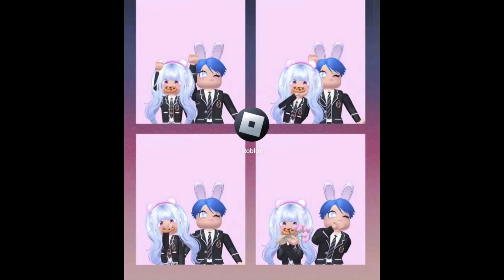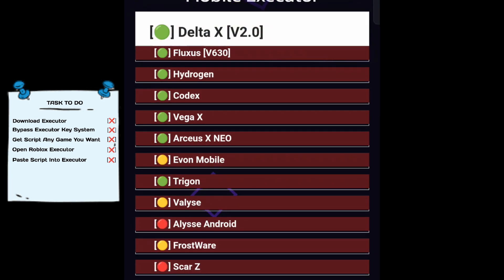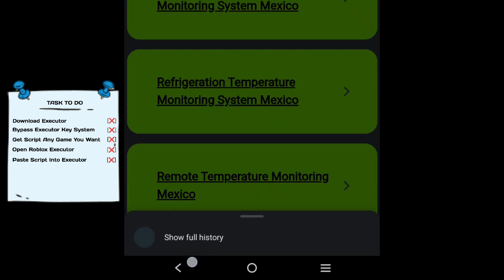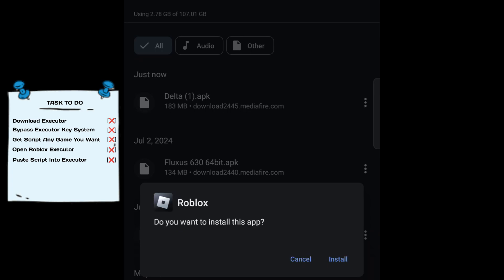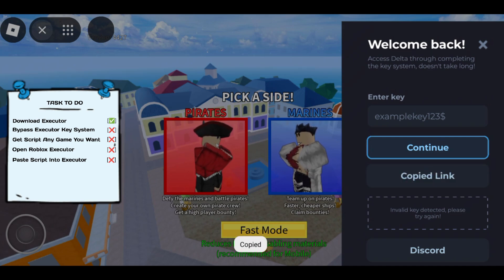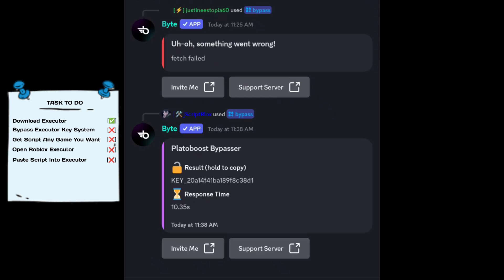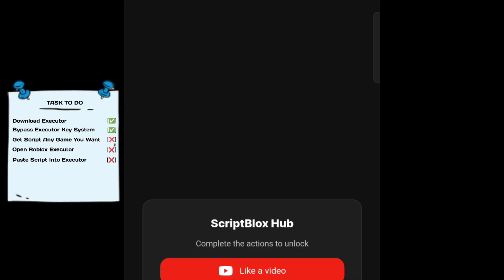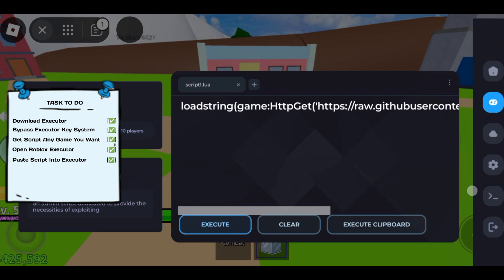TUTORIAL ON HOW TO USE ROBLOX SCRIPT FOR BEGINNERS | HOW TO USE ROBLOX EXECUTOR | BYPASS KEY SYSTEM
[🔵] Ingredient In Pin Comment

|| Social Media ||

|| Random Tag ||

fluxus,
delta x,
delta x keyless,
delta x how to get key,
how to get key delta x,
delta x no key,
delta x update,
delta x new update,
how to download delta x,
delta x download,
delta x tutorial,
fluxus fix error,
fluxus bypass key,
fluxus discord bypass key,
fluxus bypass website,
fluxus website error,
bypass fluxus key,
fluxus keyless,
fluxus no key,
how to bypass fluxus key,
how to fix fluxus error website,
how to fix fluxus website error,
fluxus fix website error,
how to get key fluxus,
tutorial get key fluxus,
fluxus executor mobile,
fluxus executor,
fluxus script,
fluxus download,
fluxus script blox fruit,
fluxus key,
fluxus new update,
fluxus roblox,
fluxus executor pc,
fluxus apk,
fluxus key link,
fluxus exploit,
fluxus actualizado,
fluxus android,
fluxus android download issue,
fluxus arsenal script,
fluxus apk download,
fluxus admin script,
fluxus adopt me script,
fluxus art,
fluxus apk mediafıre,
fluxus art movement,
arsenal script fluxus,
adopt me script fluxus,
auto execute fluxus,
anime fighting simulator script fluxus,
anime adventure script fluxus,
admin script fluxus,
ability wars script fluxus,
auto farm blox fruit mobile fluxus,
arsenal script pastebin 2023 fluxus,
aimbot script fluxus,
fluxus brookhaven script,
fluxus blox fruit script,
fluxus blox fruit,
fluxus bedwars script,
fluxus blox fruit script mobile,
fluxus bypass byfron,
fluxus bypass key,
fluxus bypass,
fluxus bloxburg script,
fluxus breaking point script,
b genesis script fluxus,
fluxus b genesis,
fluxus combat warriors script,
fluxus crashing roblox,
fluxus code,
fluxus chat bypass script,
fluxus chromebook,
fluxus chaos script,
fluxus crashing when injecting,
fluxus car dealership tycoon script,
fluxus combat warriors,
fluxus client is not installed,
fluxus discord,
fluxus download mobile,
fluxus download mediafıre,
fluxus da hood script,
fluxus discord server,
fluxus download tutorial,
fluxus doors script,
fluxus download pc,
fluxus discord link,
fluxus download 2023,
d-day script fluxus,
fluxus executor mobile latest version,
fluxus executor mobile mediafıre,
fluxus executor mobile blox fruit,
fluxus executor mobile new update,
fluxus executor mobile script,
fluxus executor download,
fluxus executor mobile key,
fluxus executor mobile 2023,
fluxus executor mobile download mediafıre,
executor fluxus mobile,
executor fluxus,
evade script fluxus,
executor fluxus pc,
executor fluxus download,
executor roblox fluxus,
executor blox fruit fluxus,
executor script fluxus,
executor fluxus mobile blox fruit,
executor fluxus mobile 2023,
fluxus fly script,
fluxus fe script,
fluxus fling script,
fluxus for pc,
fluxus funky friday script,
fluxus free gamepass script,
fluxus funky friday,
fluxus for mac,
fluxus for ios,
fluxus free key,
fly script fluxus,
funky friday script fluxus,
fe script fluxus,
fling script fluxus,
fruit battlegrounds script fluxus,
free gamepass script fluxus,
fix fluxus,
fe script roblox fluxus,
fishing simulator script fluxus,
free admin script fluxus,
fluxus get key,
fluxus god mode script,
fluxus get key error,
fluxus gun script,
fluxus gamepass script,
fluxus get key link,
fluxus gui,
fluxus gameplay,
fluxus get key tutorial,
fluxus gui script,
batuhang fluxus,
fluxus hack,
fluxus how to download,
fluxus how to get key,
fluxus hoho hub script,
fluxus how to use,
fluxus hoopz script,
fluxus how to add script,
fluxus hack blox fruit,
fluxus hitbox script,
fluxus hood customs script,
hack fluxus,
hydrogen fluxus,
how to fluxus,
fluxus ios,
fluxus infinite yield script,
fluxus invisible script,
fluxus injection failed,
fluxus is down,
fluxus install,
fluxus input key,
fluxus internal ui,
fluxus injector,
fluxus tut,
using fluxus,
fluxus jn hh gaming,
fluxus jn hh,
fluxus jailbreak script mobile,
fluxus jh nn,
fluxus key not working,
fluxus keyboard script,
fluxus key mobile,
fluxus keyless,
fluxus key tutorial,
fluxus key system,
fluxus key pc,
fluxus keeps crashing,
key fluxus,
fluxus x key,
krnl or fluxus,
fluxus check key,
fluxus latest version,
fluxus link,
fluxus latest version download,
fluxus latest version mediafıre,
fluxus linux,
fluxus link download,
fluxus linkvertise bypass,
fluxus lock script,
fluxus latest update,
fluxus lite,
fluxus mobile,
fluxus mobile download,
fluxus mediafıre,
fluxus mobile executor,
fluxus mobile script,
fluxus mobile tutorial,
fluxus problem,
fluxus outdated,
fluxus new version,
fluxus new update mediafıre,
fluxus not working,
fluxus new update download,
fluxus not injecting,
fluxus not working mobile,
fluxus neko script,
fluxus no key,
fluxus new update 2023,
fluxus new